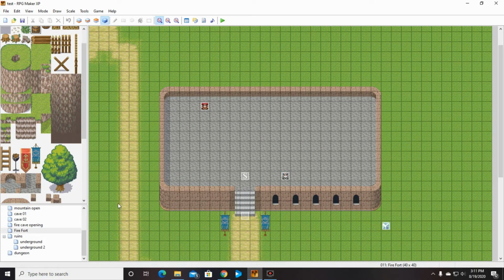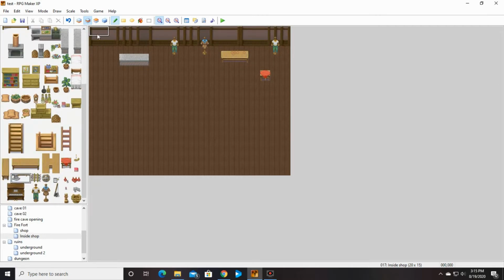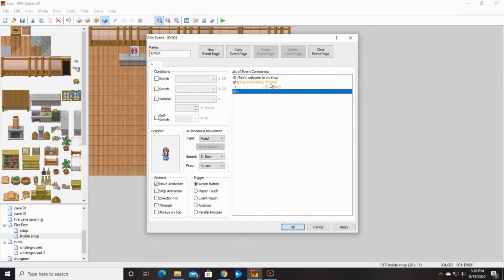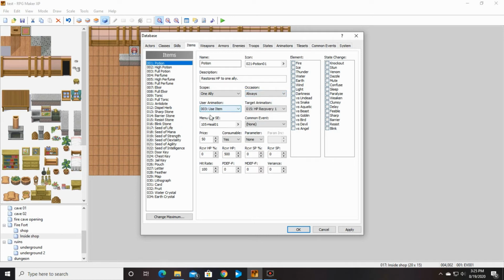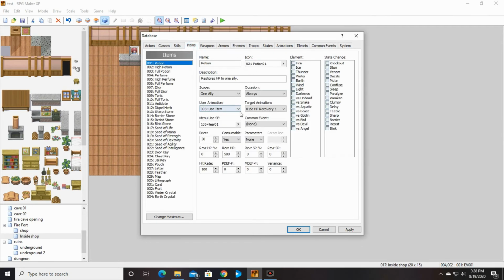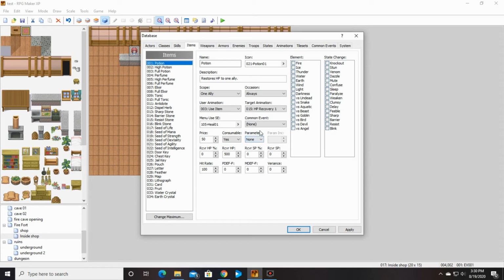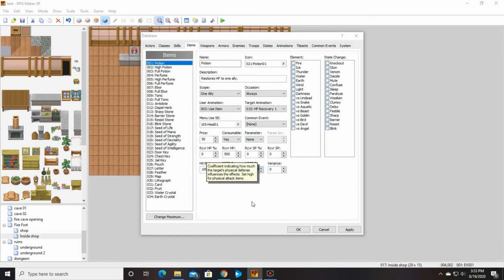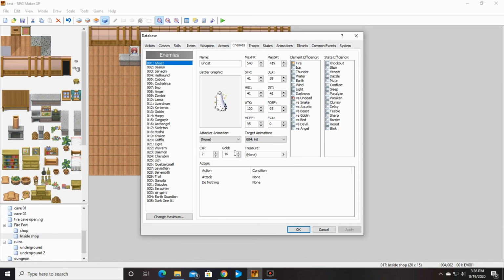RPG XP Tutorial 9B: Shop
Let's make a game together using rmxp

This is for a video game making program ran by the library.